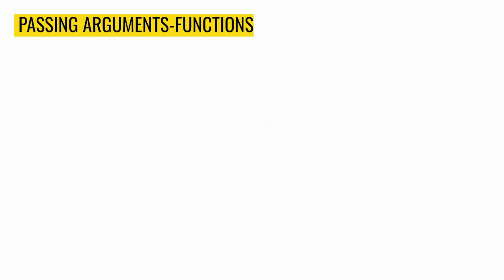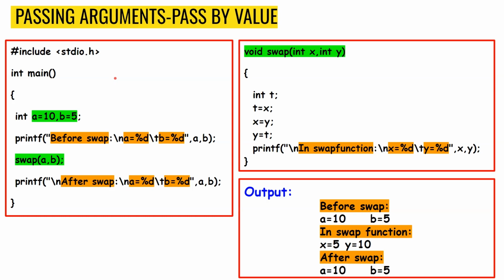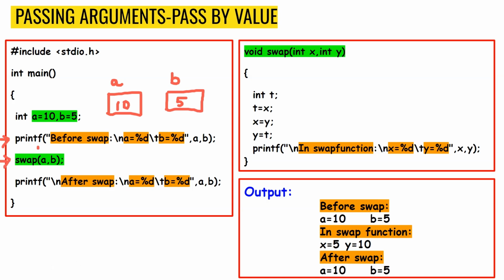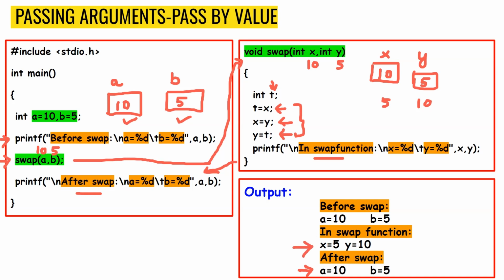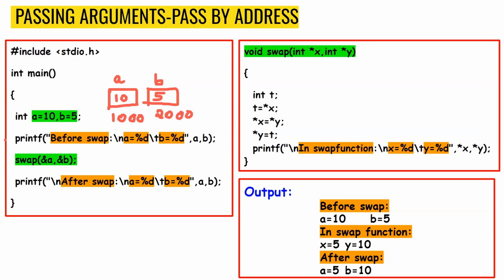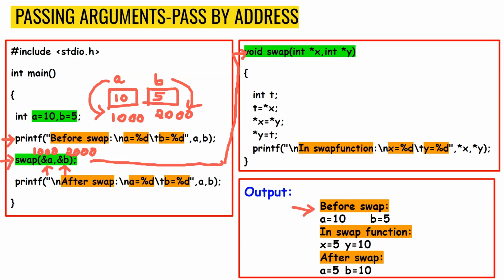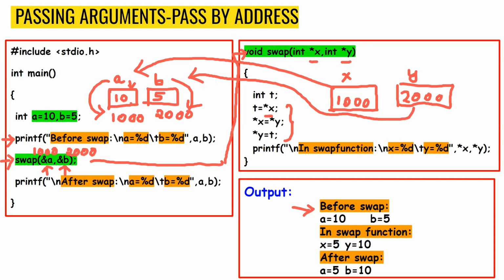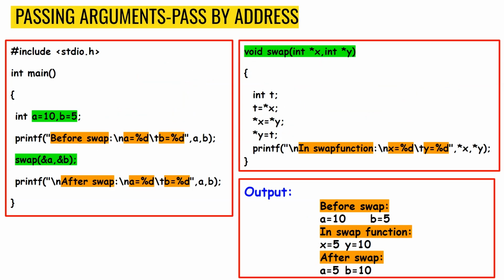C_16_PASSING_ARGUMENTS_ FUNCTIONS | C PROGRAMMING FOR BEGINNERS